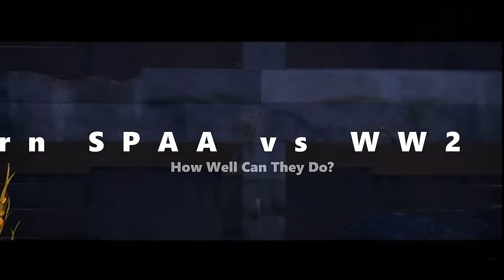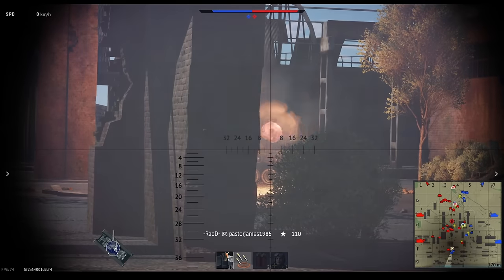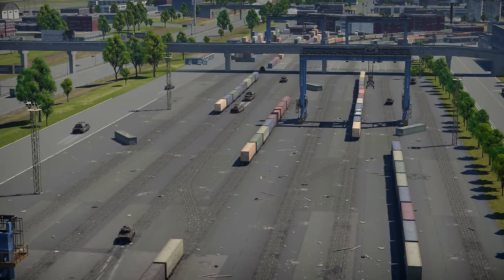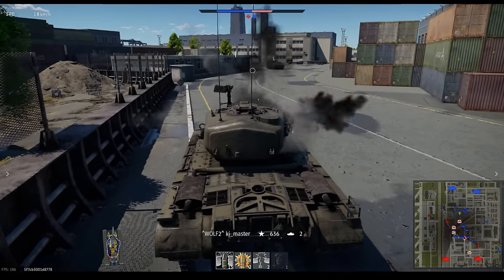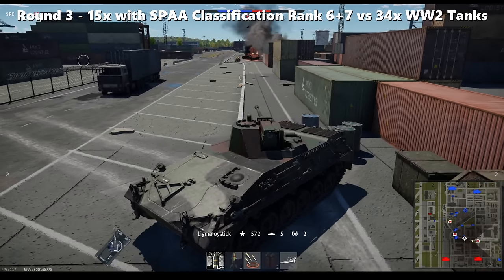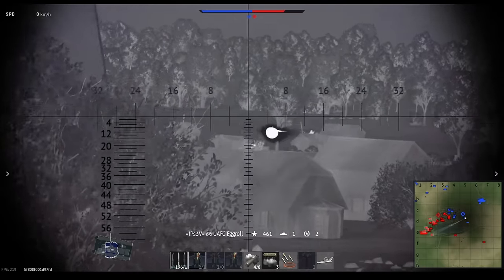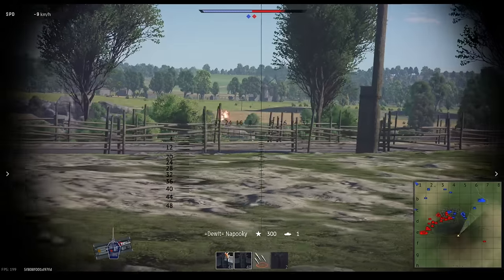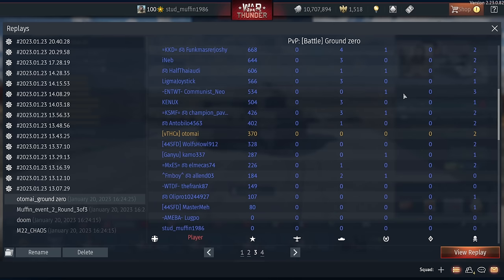MODERN ANTI-AIR VS WW2 TANKS - How Well Can They Do? - WAR THUNDER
Hey guys! Welcome back to the Thunder with Muffin channel. A new challenge in War Thunder is waiting for you in this video MODERN SPAA (Gepard, Otomatic, ADATS, FlaRakPz 1) VS WW2 TANKS (Maus, Tiger 1, Tiger 2, Sherman, StuG, Churchill, etc…)!!!

-or-